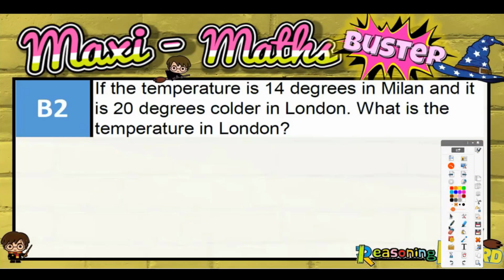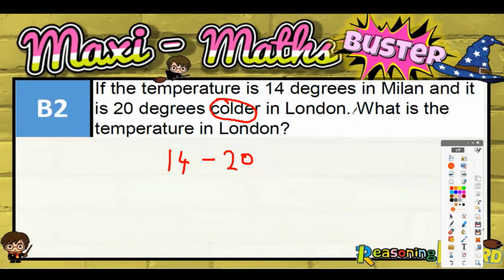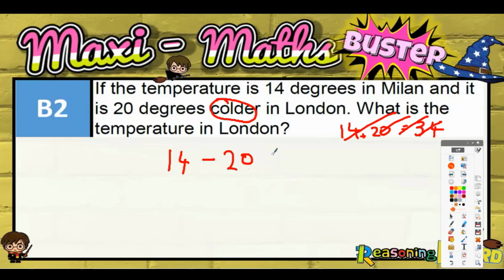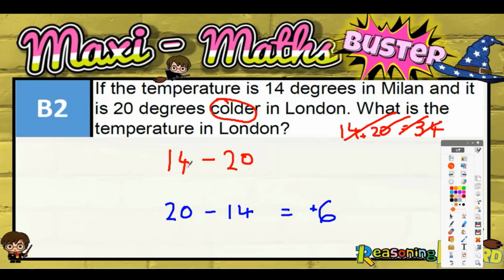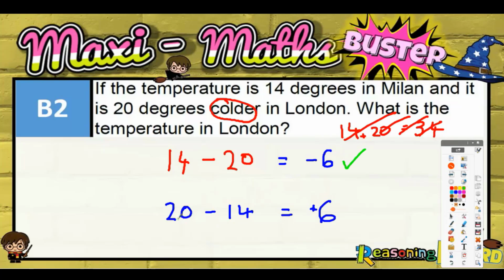Y5 Week 17 B2